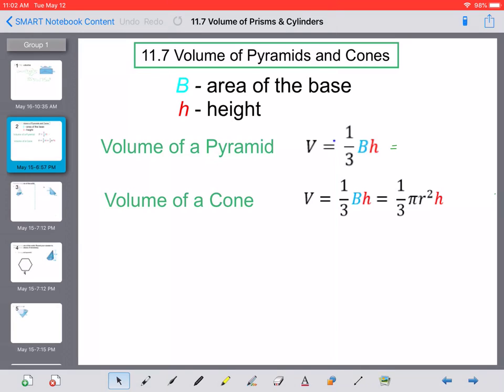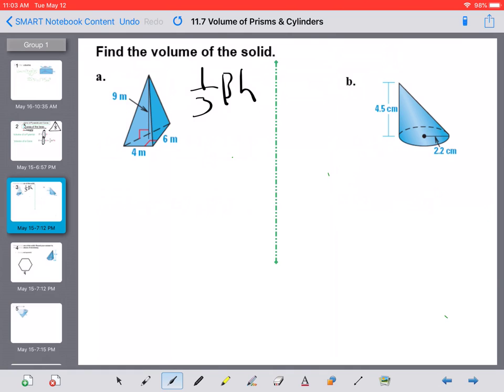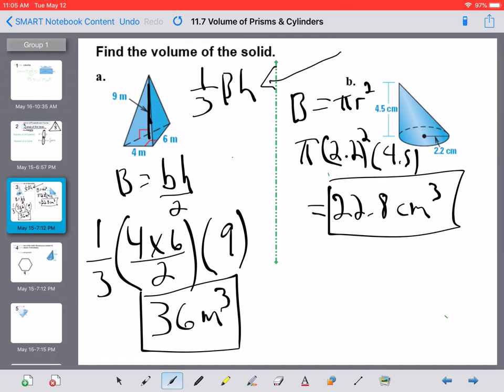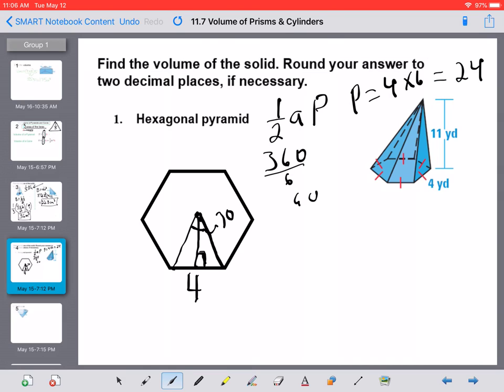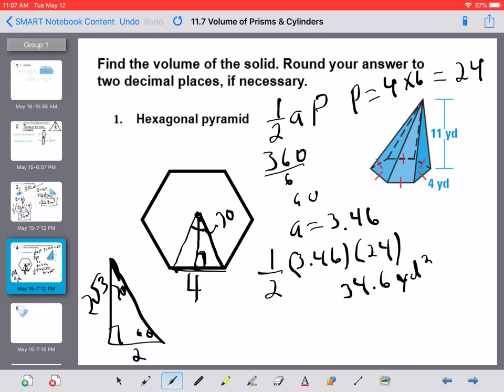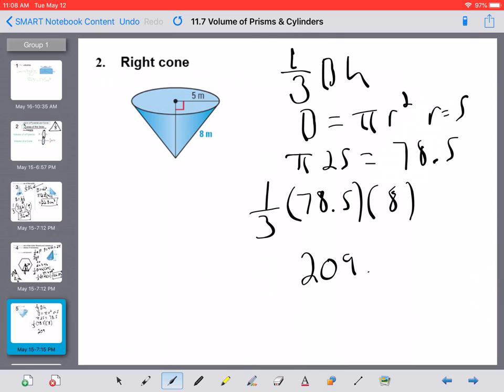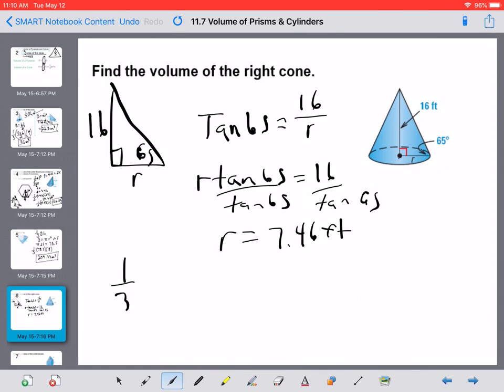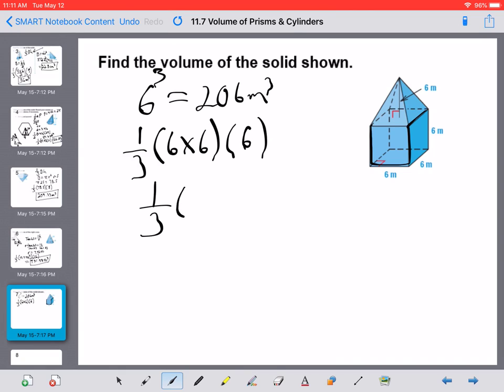11.7 Volume of Pyramids and Cones